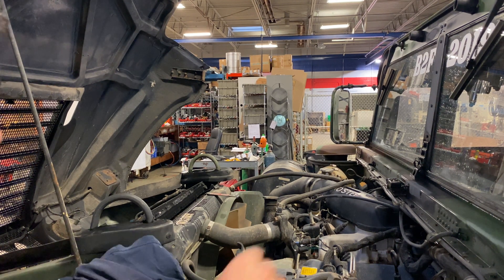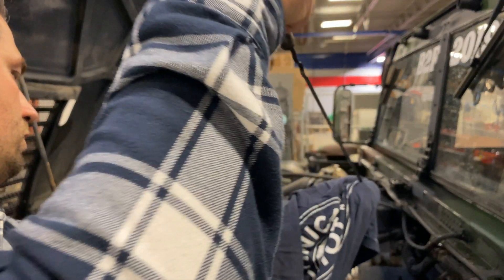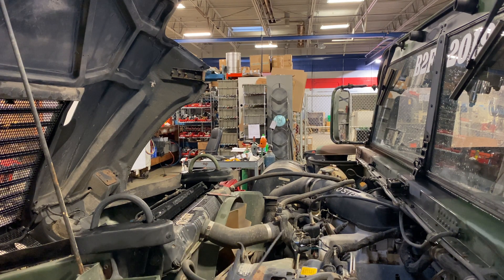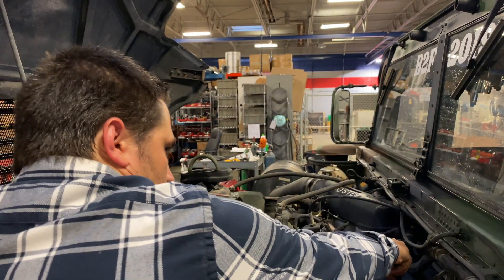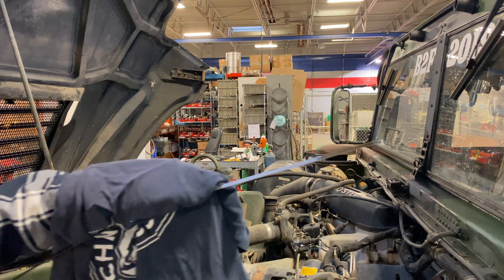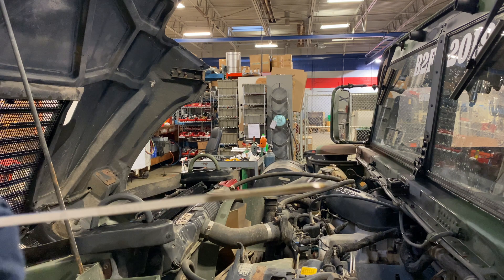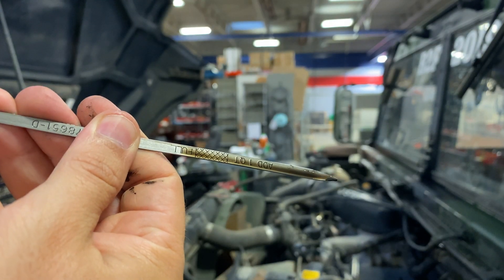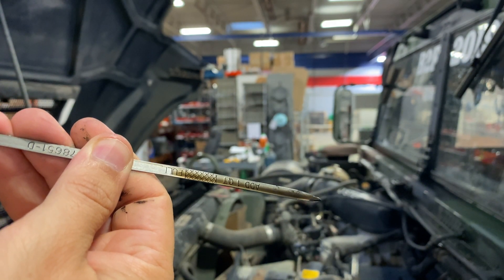Why not to check oil level when your engine is running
Description: In my recent video of performing an oil change I made a mistake in checking the oil level with the engine running. A viewer brought this to my attention. I then was curious how much of a difference is there between checking the oil level with the engine off and with the engine on.